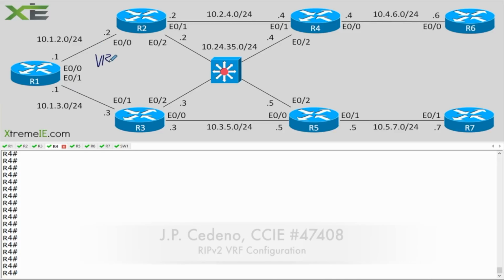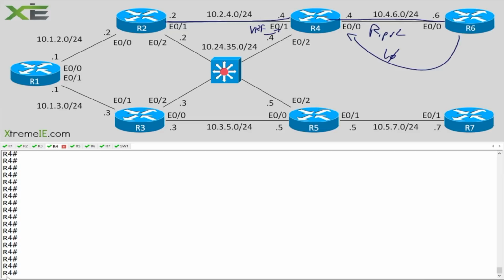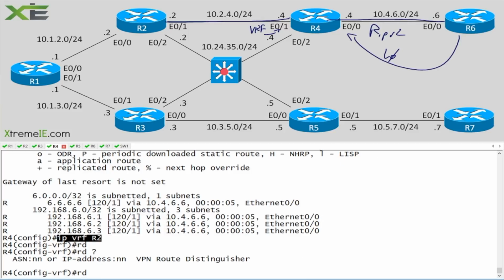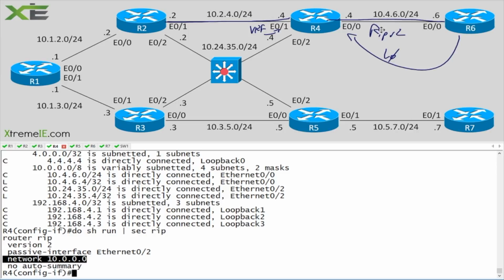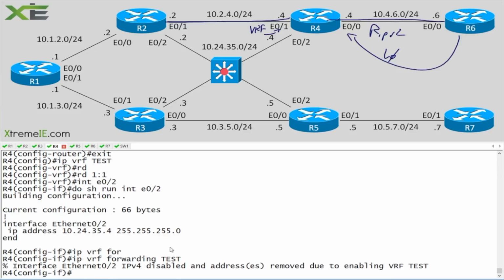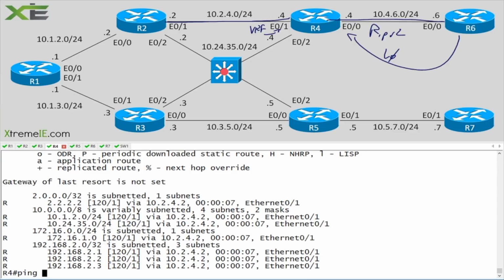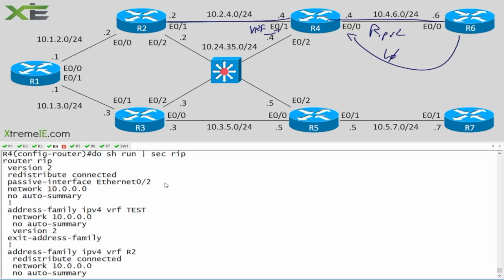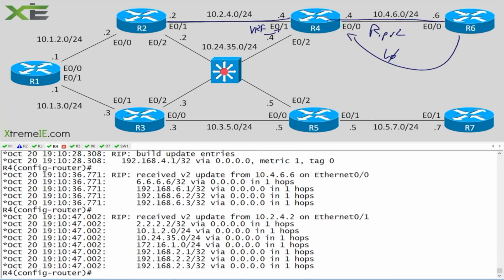Configuring RIPv2 in a VRF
XtremeIE's J.P. Cedeno explains configuring RIPv2 inside of a VRF.